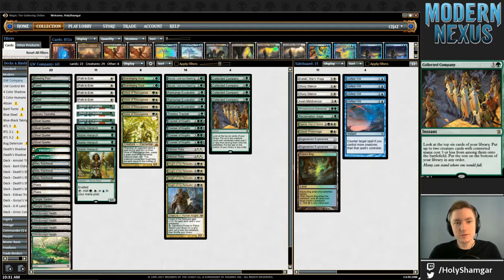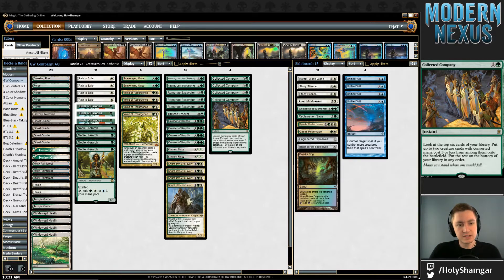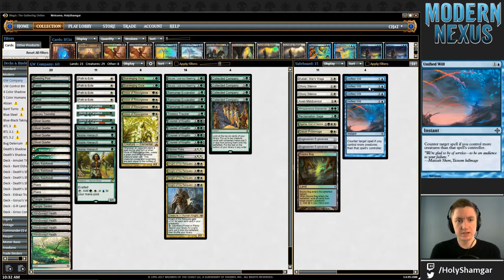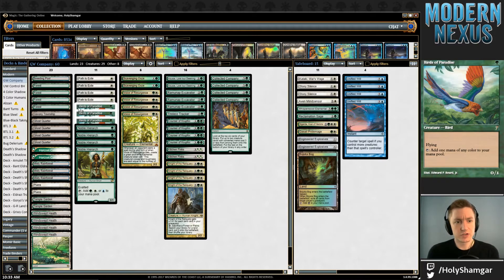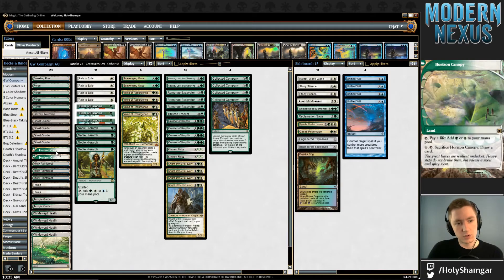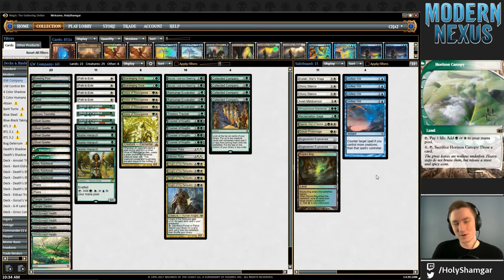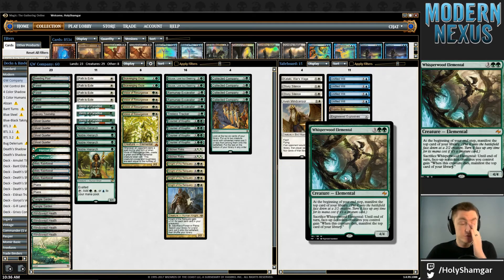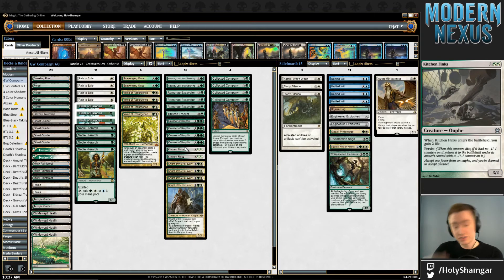Ryland Taliaferro: GW Company - Deck Tech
Ryland plays the new Company deck built around Ramunap Excavator through a competitive league.